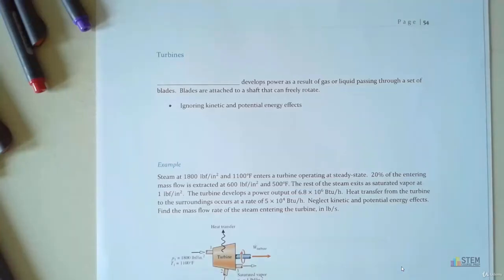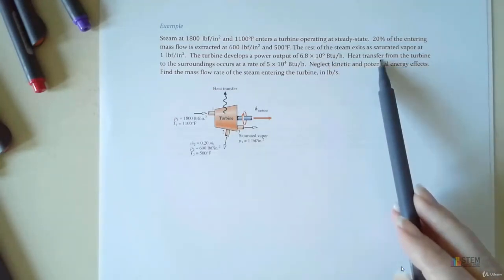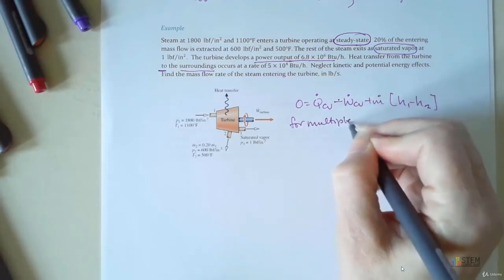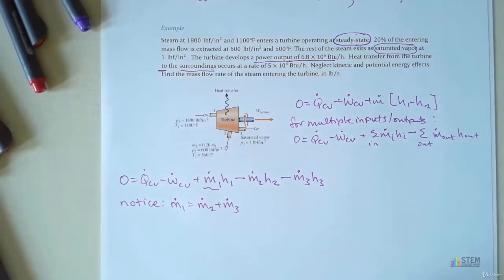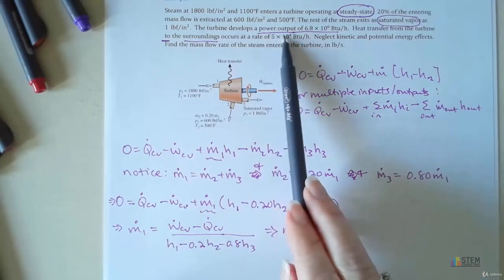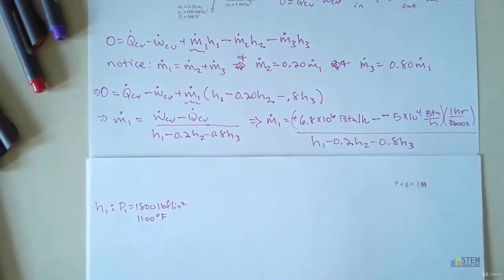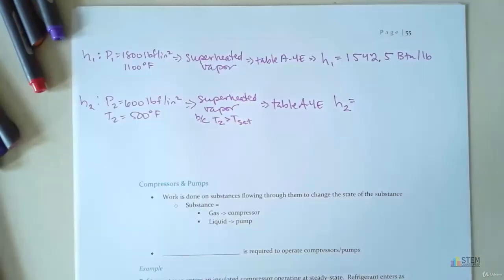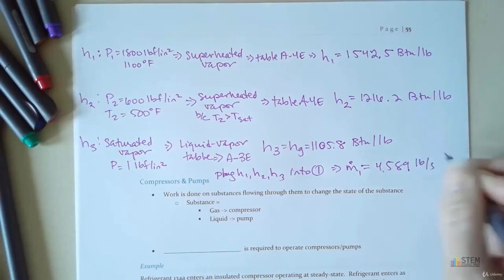60 4 10 Turbines and Example 25